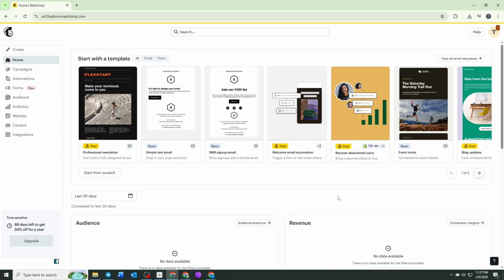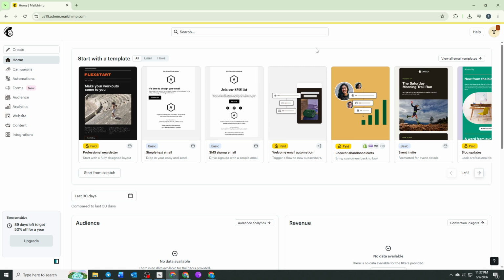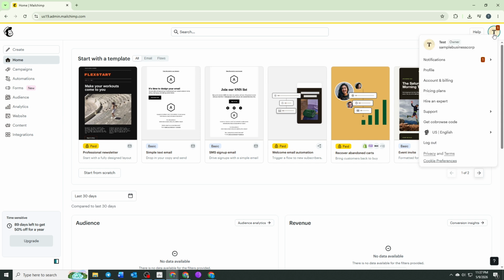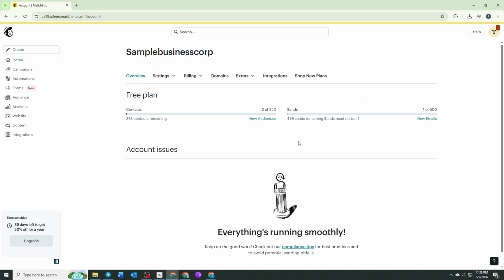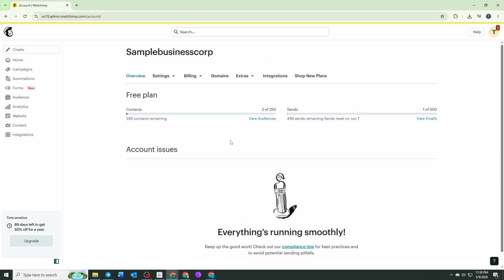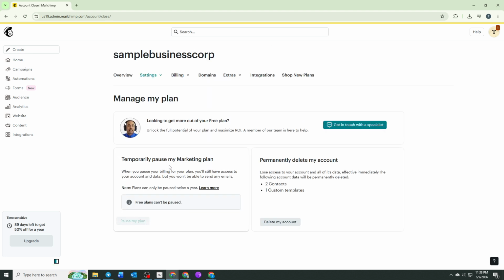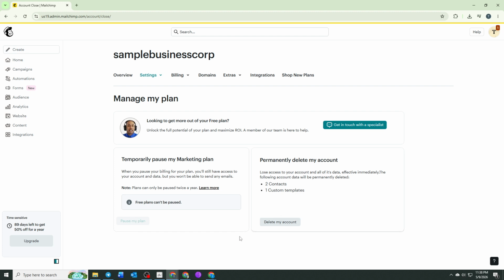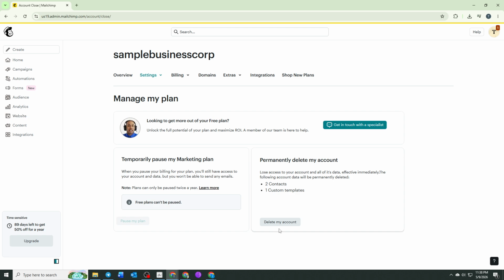How To Cancel Mailchimp Subscription [2026 Guide]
In this comprehensive guide, we walk you through the simple steps to successfully cancel your Mailchimp subscription in 2026. Whether you're looking to switch to a different email marketing platform or simply want to pause your services, this video covers everything you need to know to make the process smooth and hassle-free.

By watching, you'll gain valuable insights into the cancellation process, what to consider before canceling, and tips for managing your email marketing effectively.